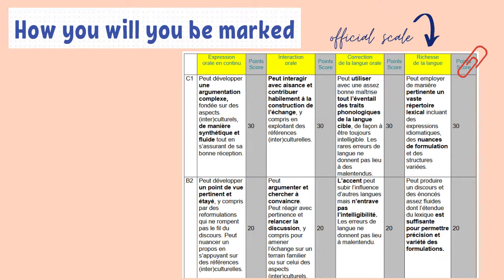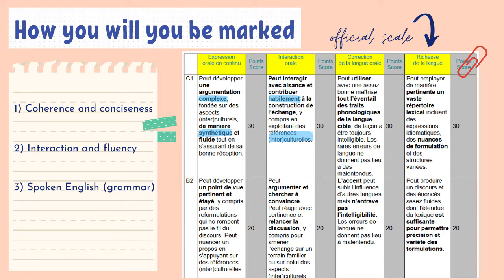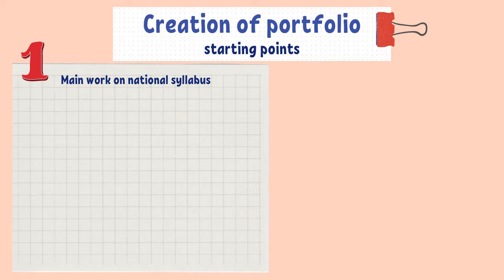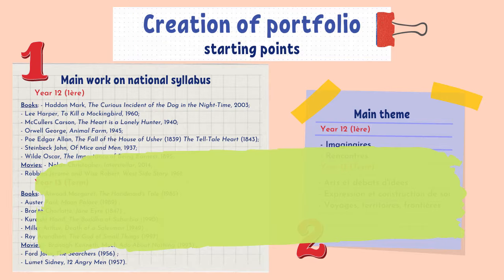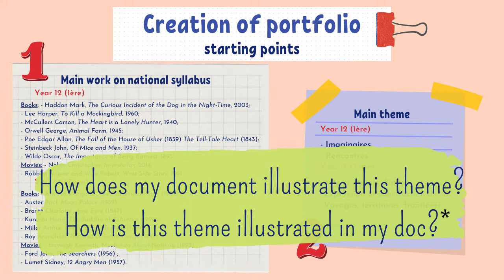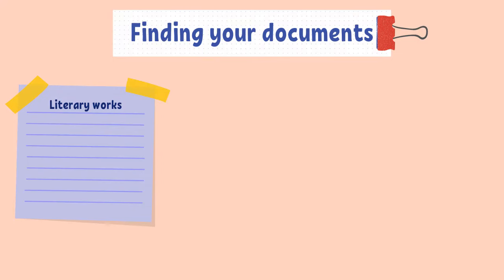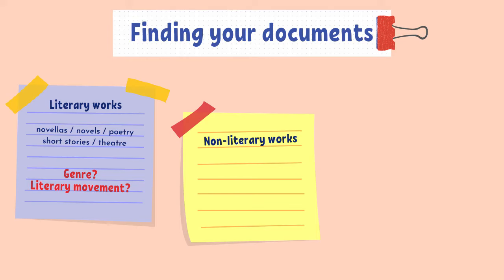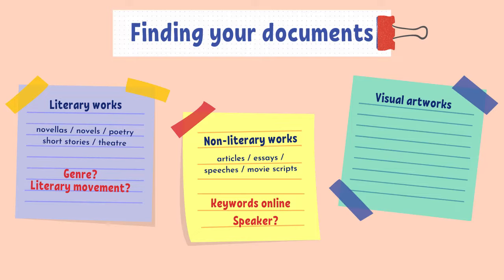Bac LLCE Portfolio - question, documents & plan 🕮🧐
Hello guys! Here is some advice about how to best prepare your portfolio for the LLCE oral exam.

Timestamps
0:46 How you will be marked (official scale)
2:30 Starting points (main work/theme)
4:57 How to find documents
9:25 Preparing your presentation plan
11:18 Rephrasing your main question

Good luck!